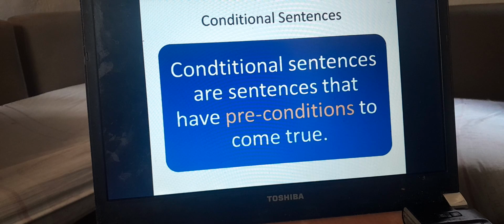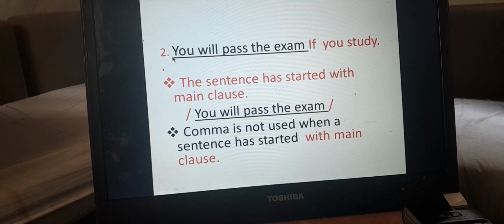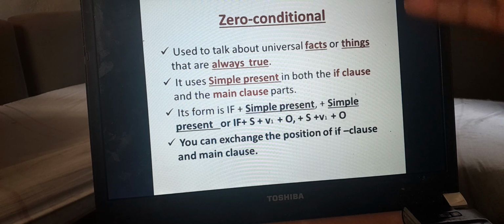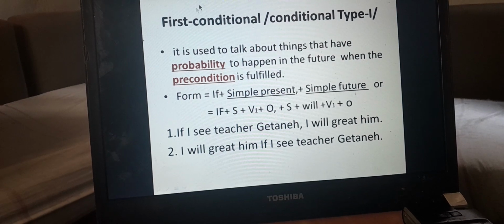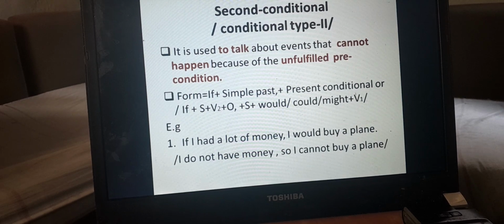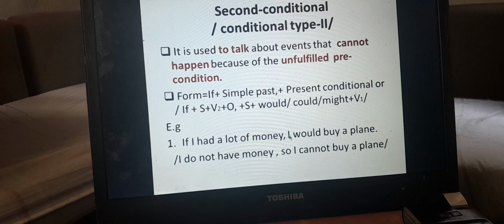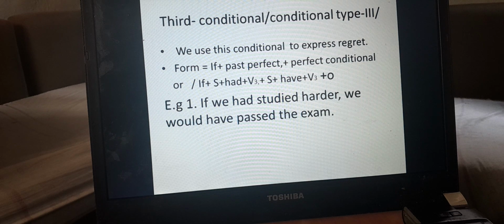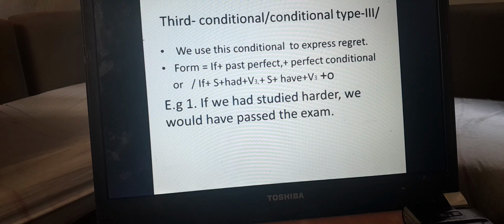Conditional sentences (ሁኔታዊ አረፍተ ነገሮች)